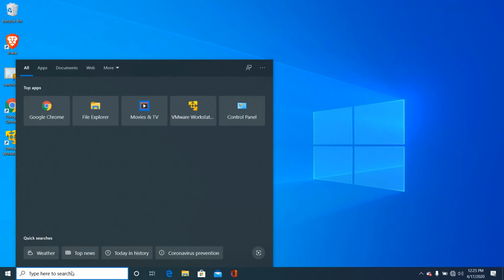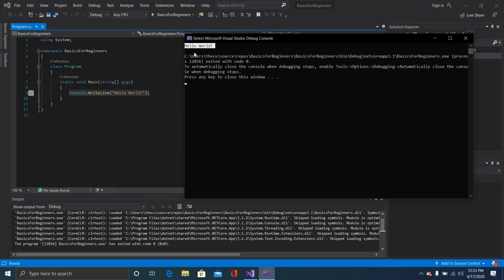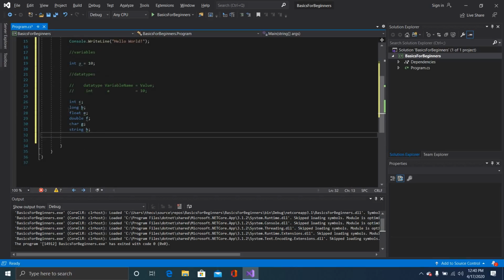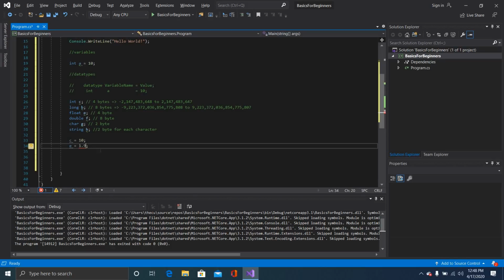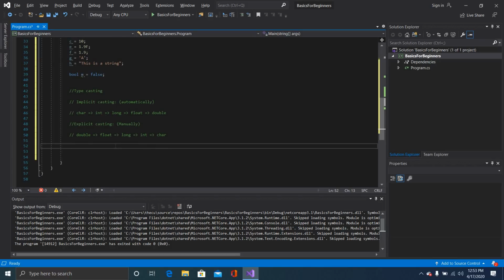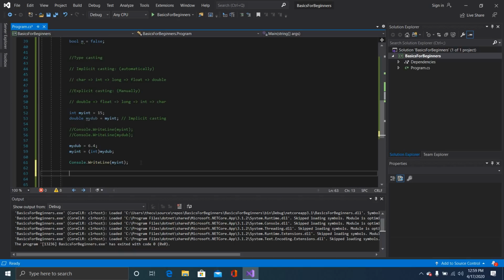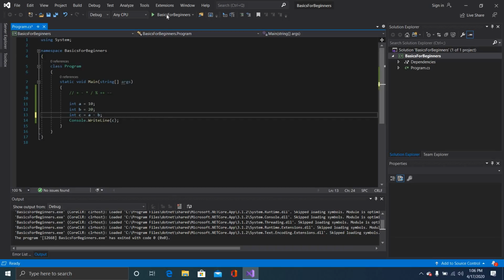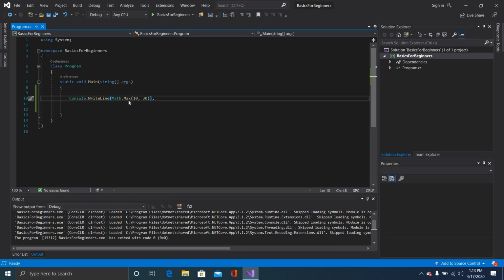C# course from beginners to Experts part - 1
In this course you will learn in detail about the basics on c# (.Net Frameworks).